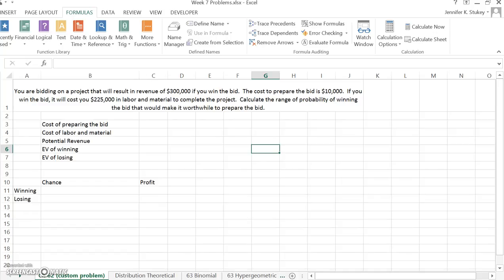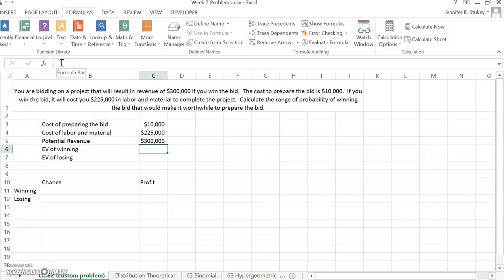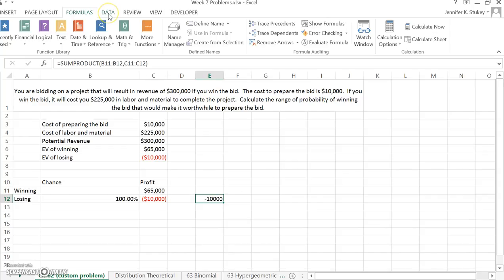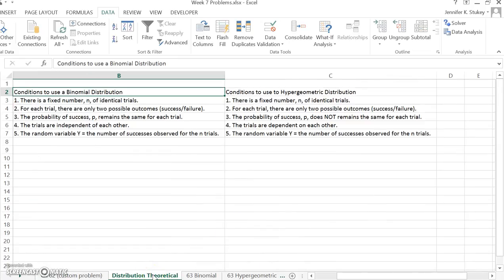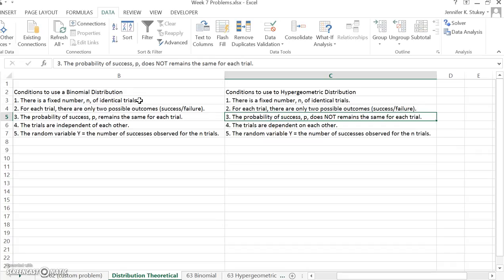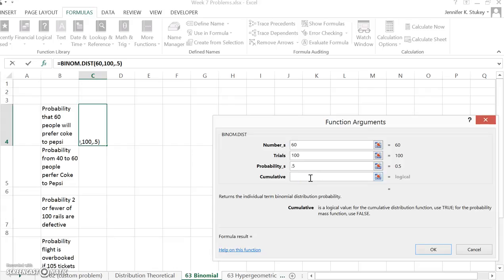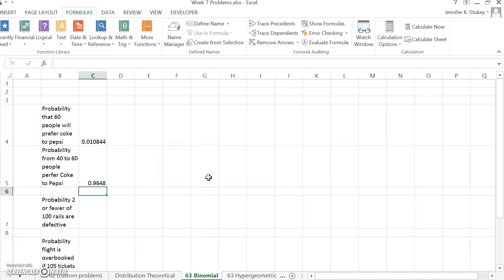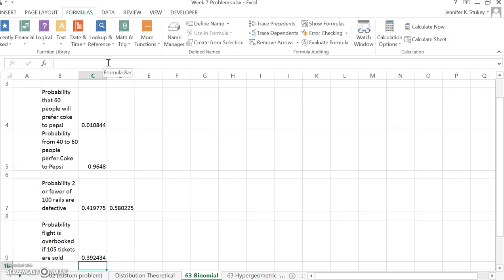Binomial and Hypergeometric Distributions